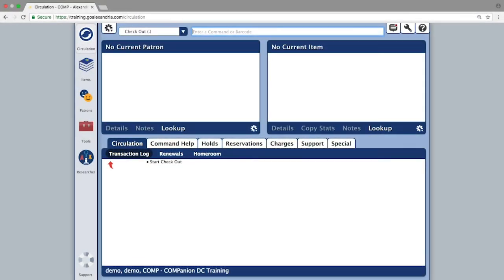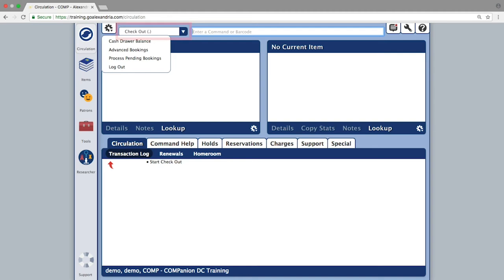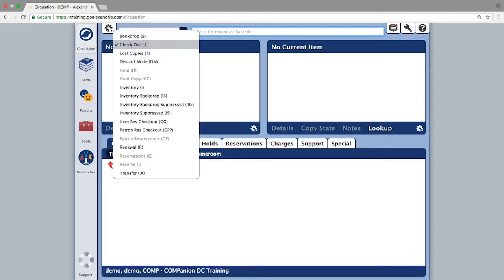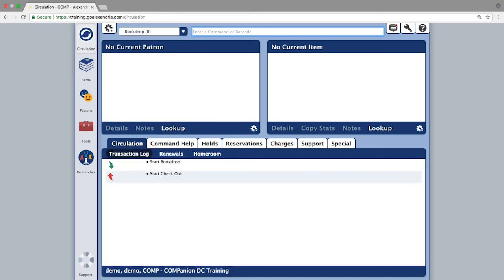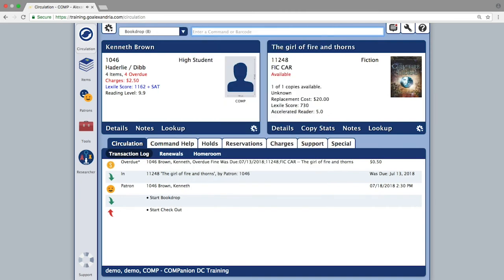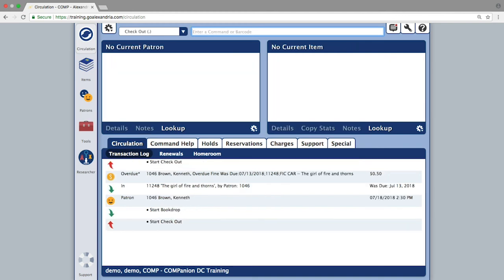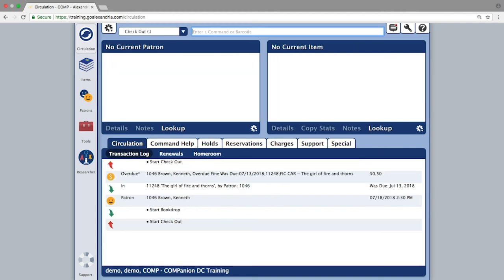Alexandria University: Circulation Controls